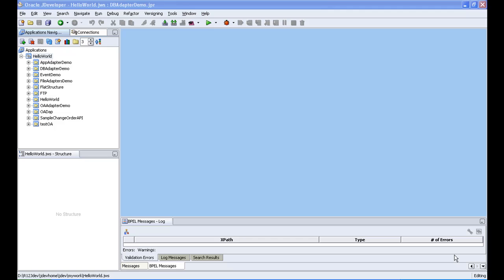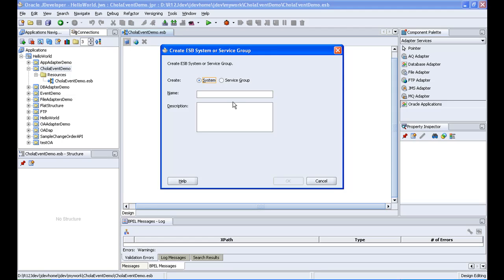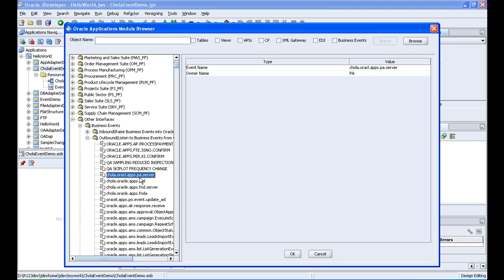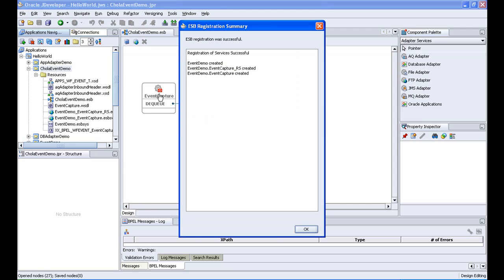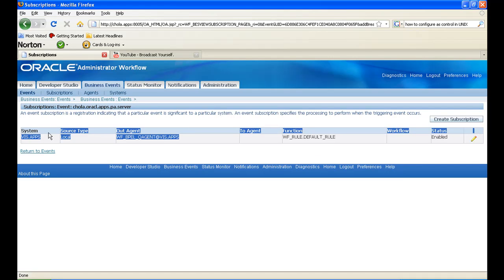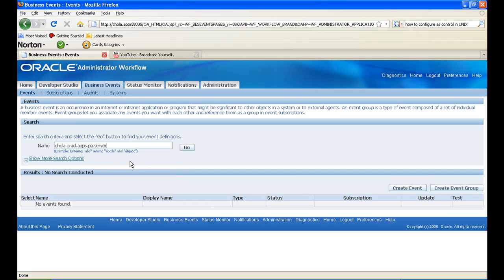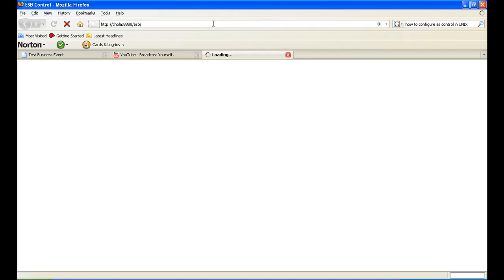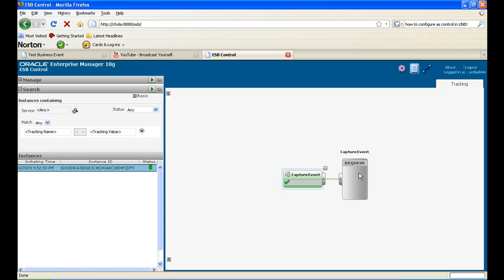Chola's Tutorials: Capture Business Event in a ESB Process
Capture Business Event in  a ESB Process